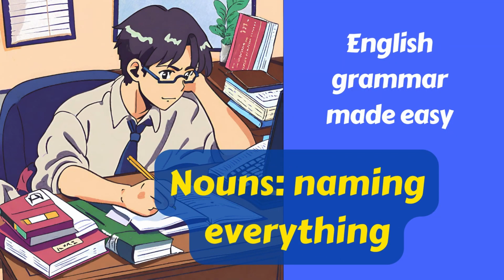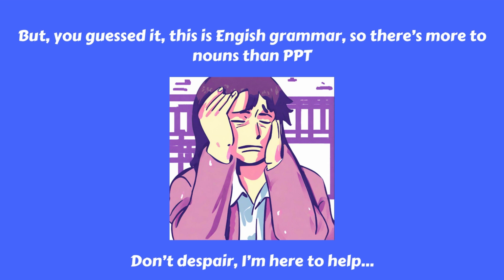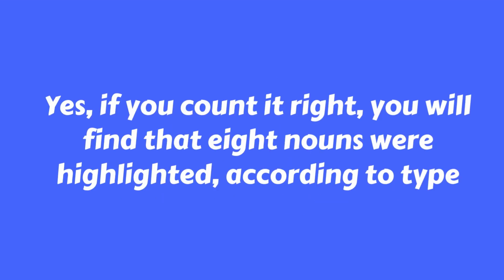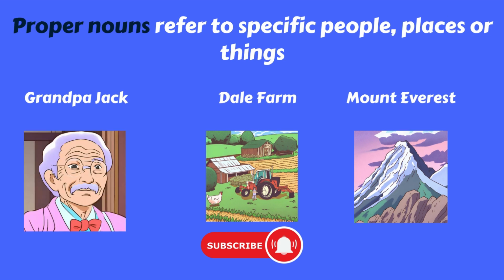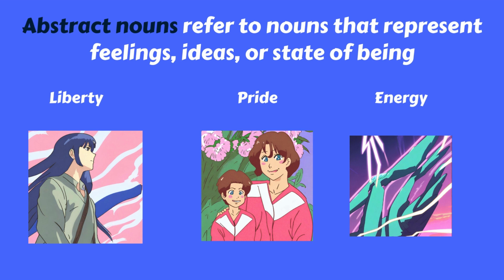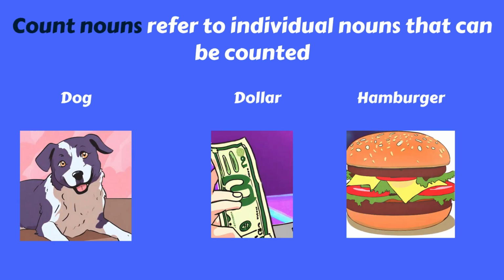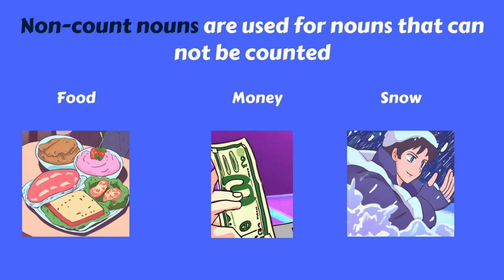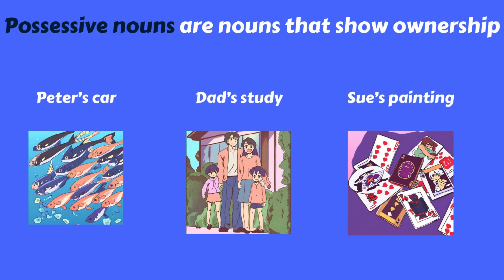English Grammar made easy: Nouns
Welcome to English grammar made easy, your go-to destination for mastering the fundamentals of English grammar in an engaging and practical way. This channel is designed to make grammar not only easy to understand but also enjoyable to learn.

As an experienced English language enthusiast I understand the challenges of navigating the world of intermediate-level English grammar. My channel is dedicated to simplifying complex rules and concepts, ensuring that you not only grasp the basics but also apply them effectively in your everyday communication.

Learning grammar should be an exciting journey, not a daunting task. If you're a teenager, college student, or a young professional looking to boost your English skills, my channel is tailored to meet your needs. It caters to intermediate English learners, helping you bridge the gap between basic and advanced grammar.

Don't let grammar hold you back. Get ready to write, speak, and communicate with confidence!

Bonus: Blog Recommendation
To complement your YouTube learning experience, we recommend checking out this blog post:

It's a valuable resource to enhance your understanding of grammar and strengthen your language skills.